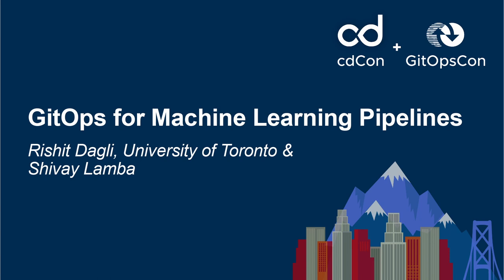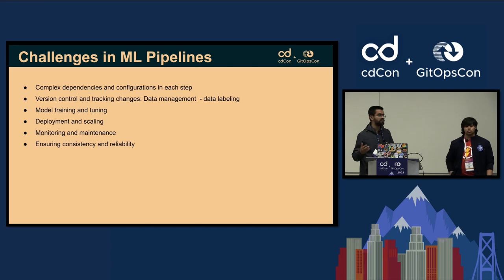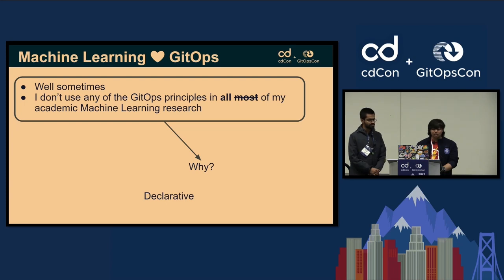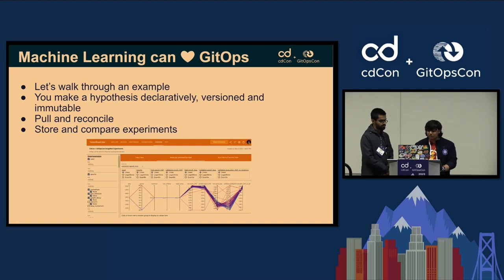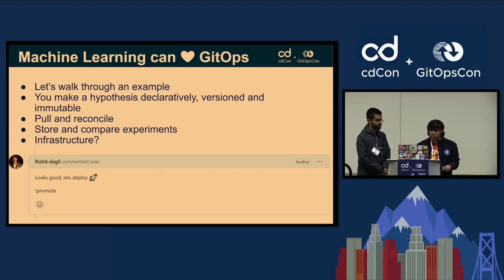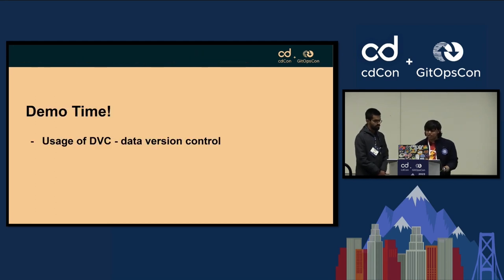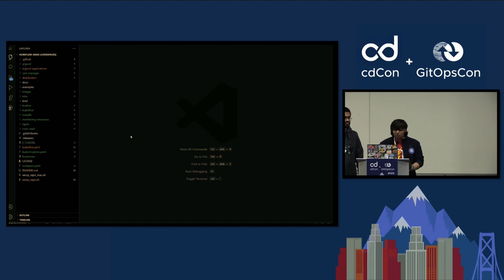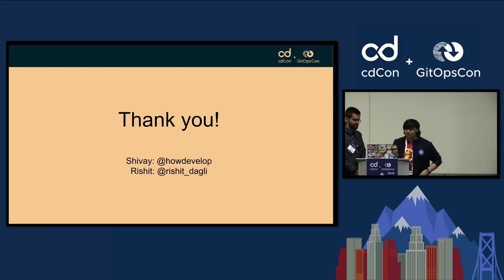GitOps for Machine Learning Pipelines - Rishit Dagli, University of Toronto & Shivay Lamba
GitOps is very commonly used by developers. What if I told you, you could get the befits of GitOps for your end-to-end ML jobs be it: training, inference, mentoring, testing, and more. In this talk, we start by showing the core processes that consist of an ML lifecycle and introduce Kubeflow which is an open source project for making ML on Kubernetes simple, portable, and scalable. We then show how one could do all the Machine Learning processes including but not limited to running training experiments, hyperparameter tuning, end-to-end machine learning pipelines, and training jobs while leveraging the power of GitOps. Furthermore, we also show how one could deploy multiple Kubeflow components and perform the aforementioned tasks while being deployed with Argo CD. This talk essentially equips the audience to be able to use GitOps for their Machine Learning tasks. To top it off, this talk ends with a demo of deploying an end-to-end Kubeflow ML pipeline, all with the power of GitOps.